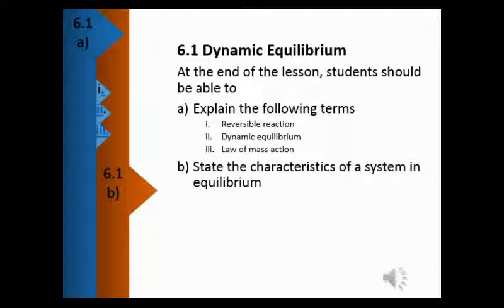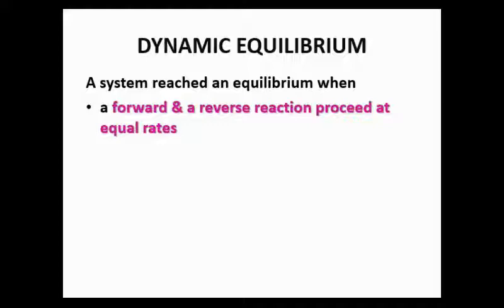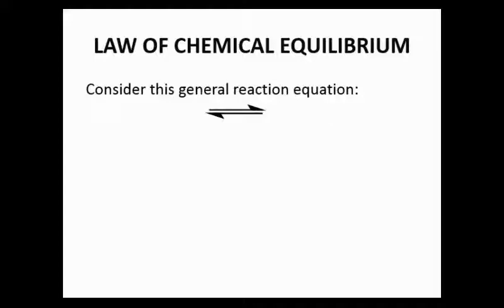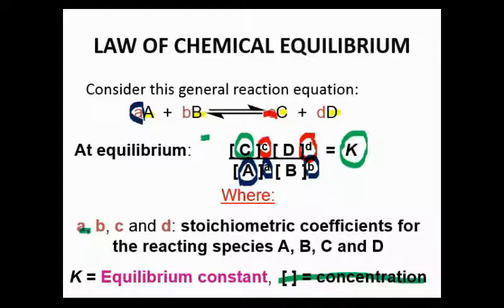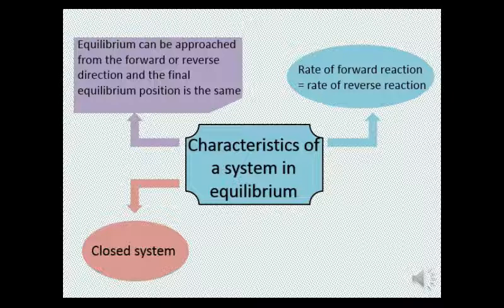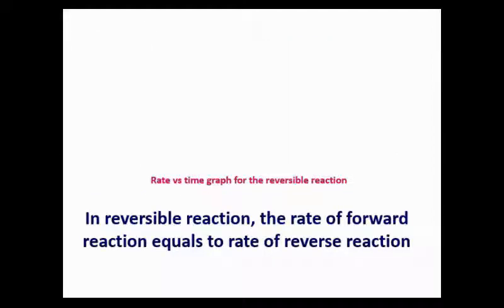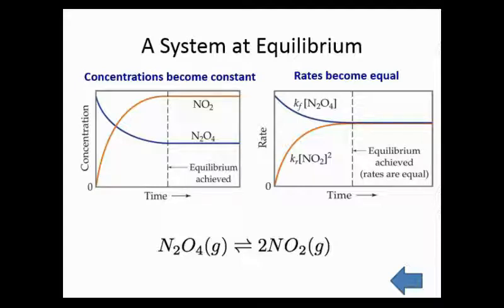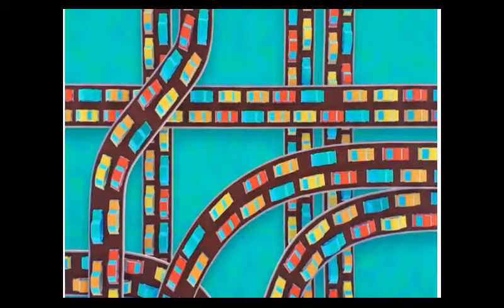6.1 DYNAMIC EQUILIBRIUM